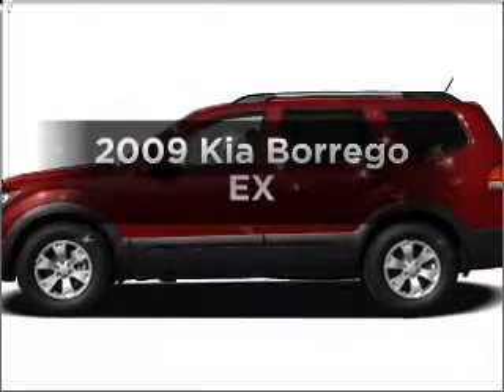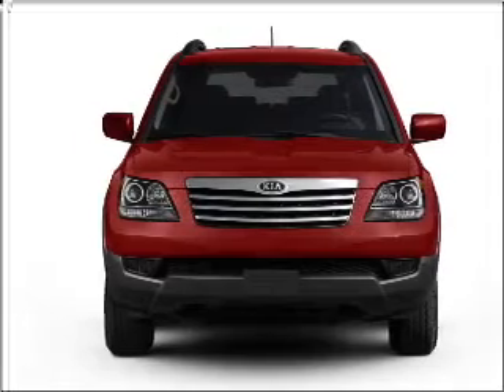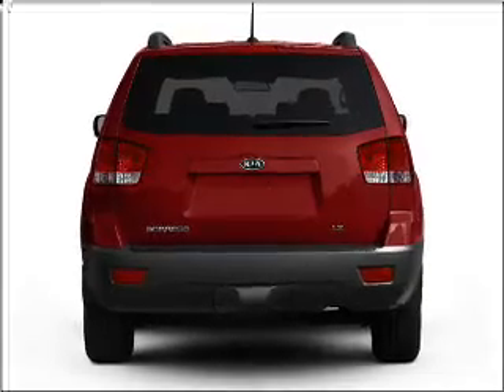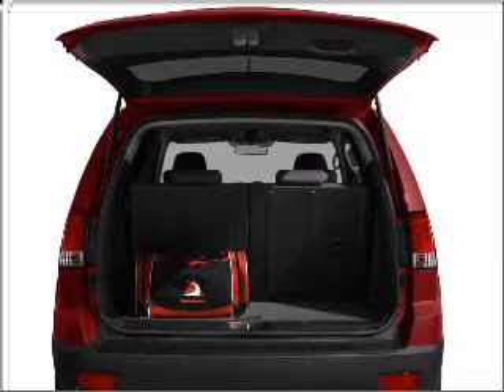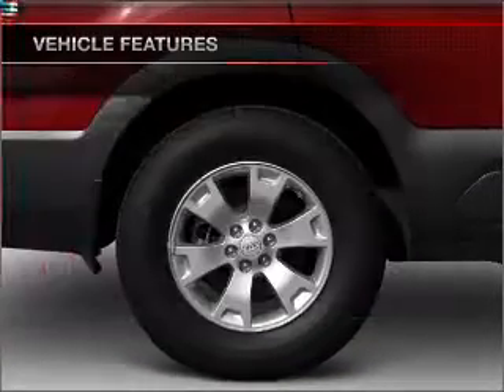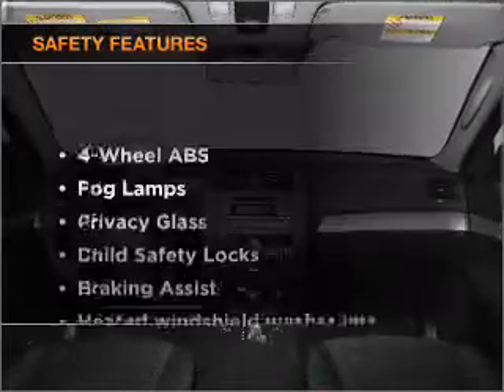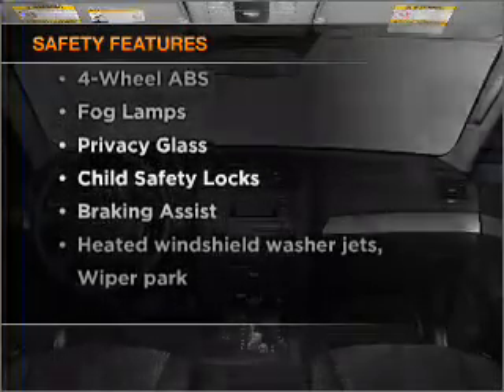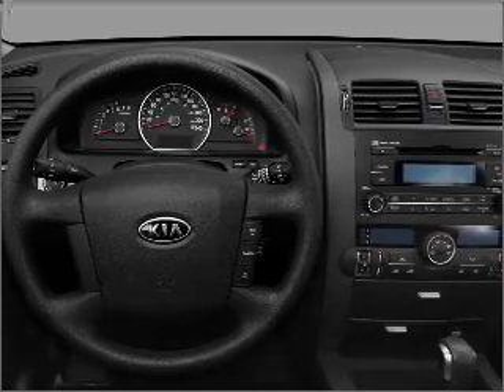2009 Kia Borrego - Colorado Springs CO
Year: 2009
Make: Kia
Model: Borrego
Trim: EX
Engine: 3.8 liter 6 cylinder 24 valve
Transmission: 5-Speed Automatic
Color: Copper
Mileage: 0
Address:
1212 Motor City Dr
Colora